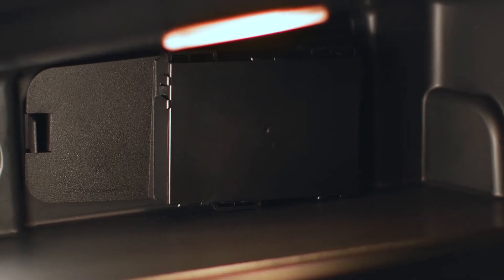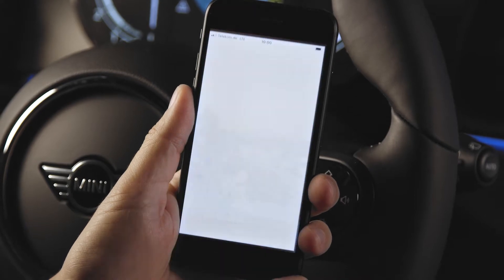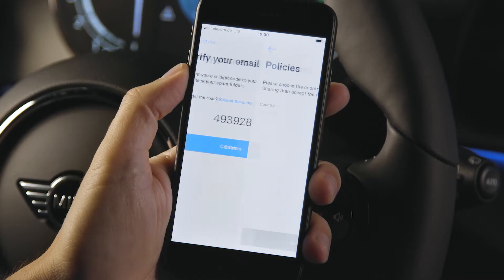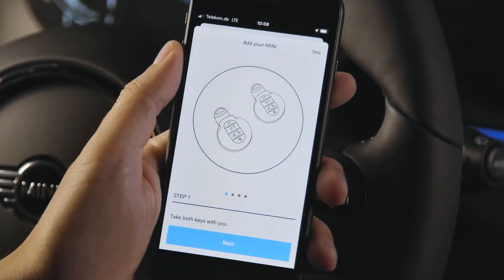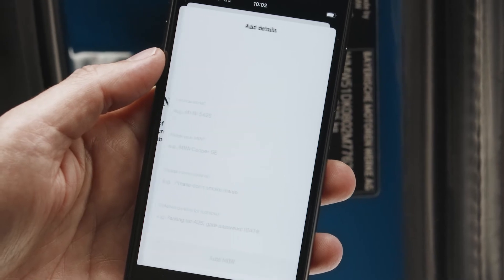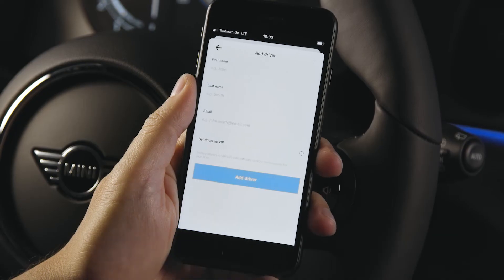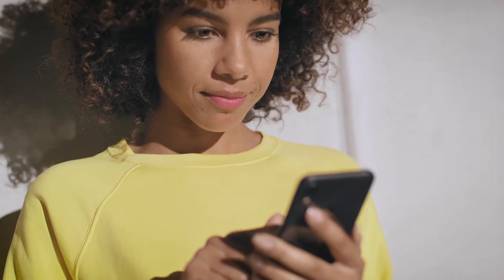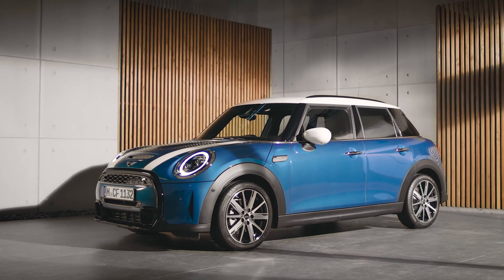MINI How To. MINI Sharing - Registration and Add.